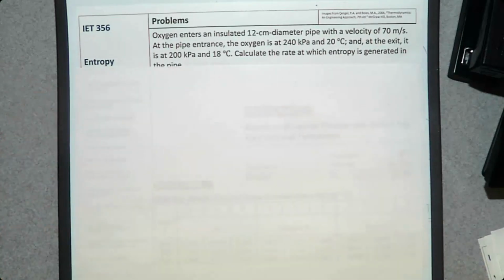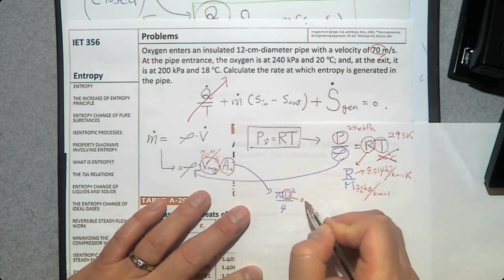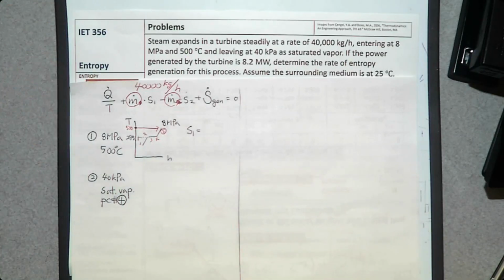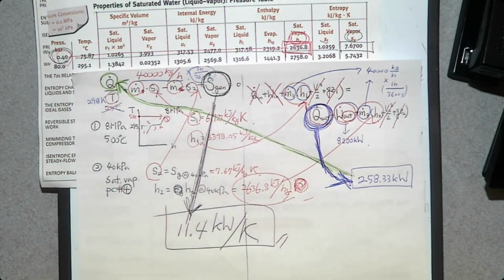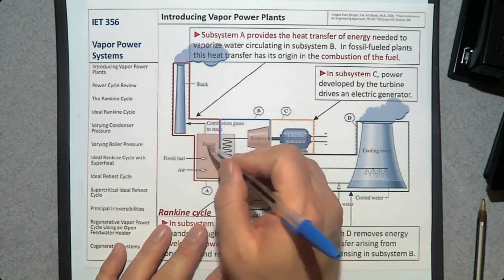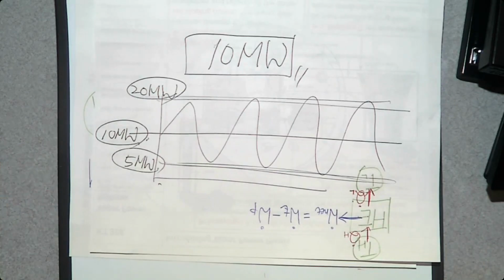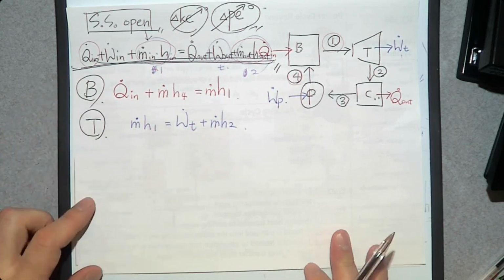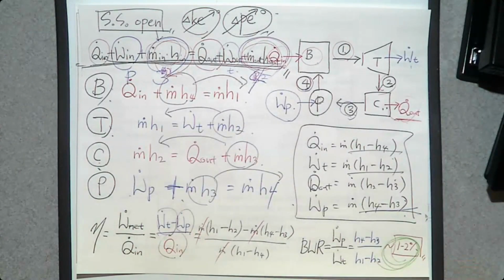Thermodynamics1 IET356 Week 13-1